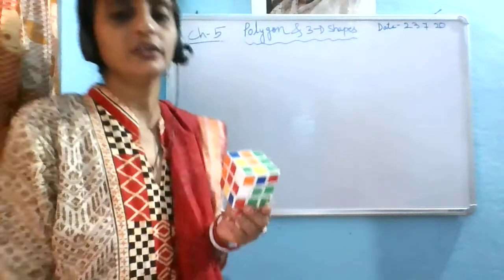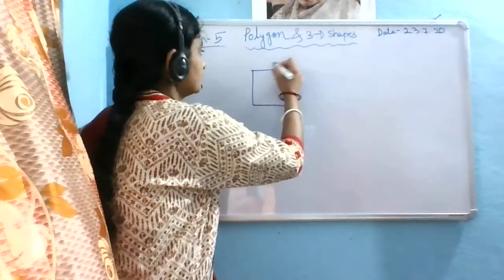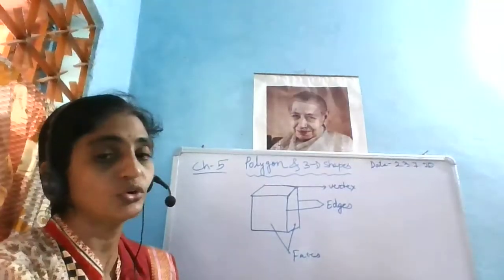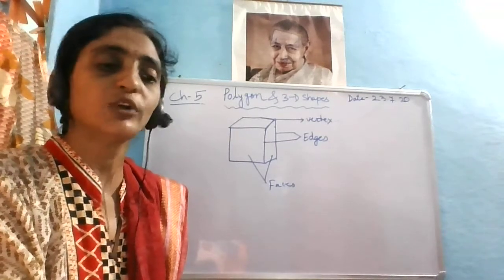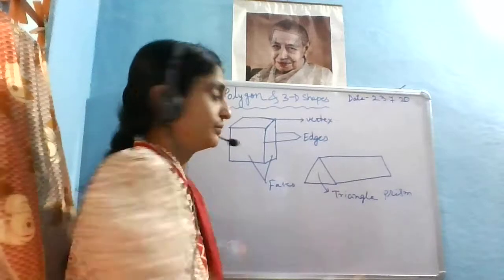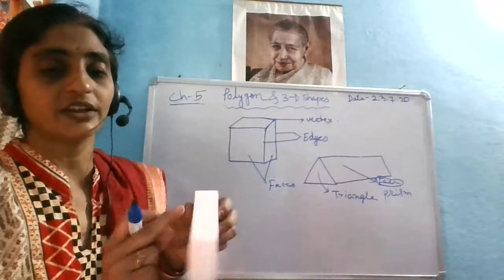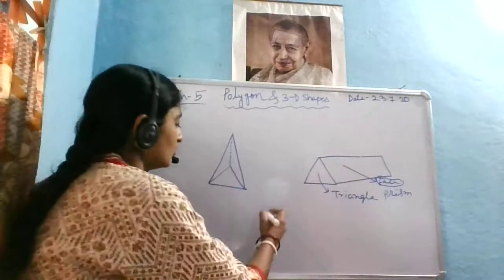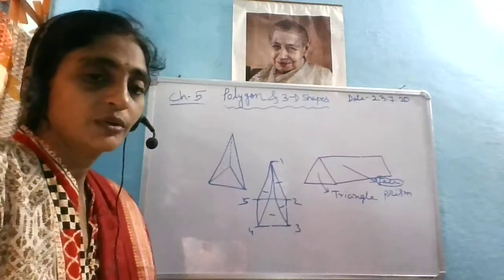THREE-DIMENSIONAL SHAPES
CLASS VI
CHAPTER- 5